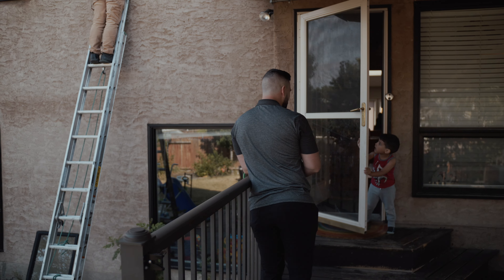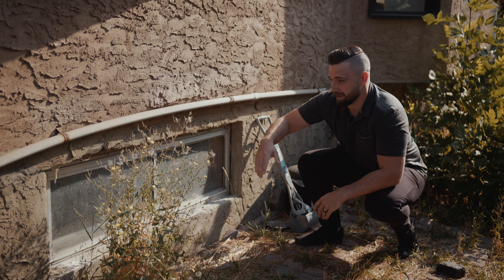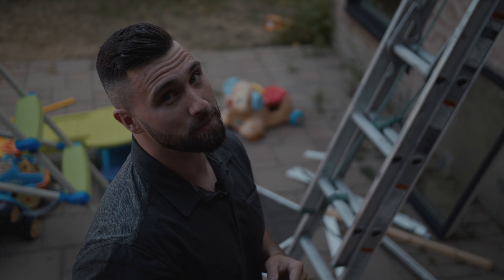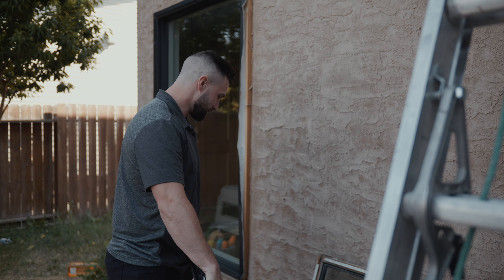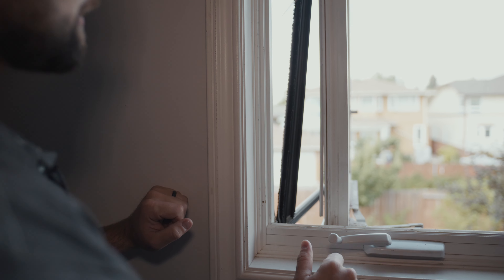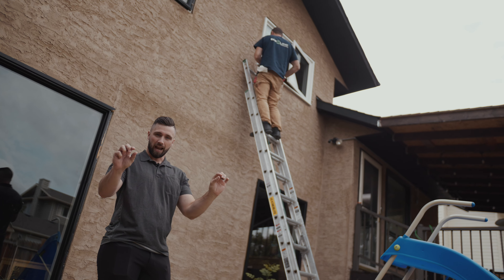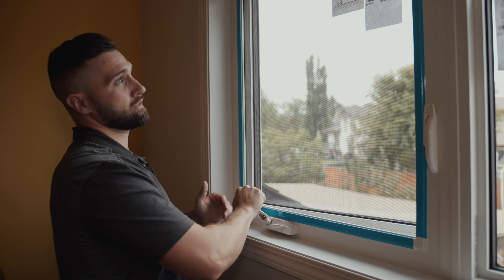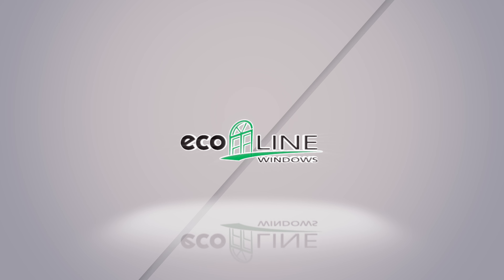Upgrading to Triple-Pane WIndows: Home Inspection | Ecoline Windows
🔍🏡 In this latest window inspection, Chris from Home Inspector Corp reviews a recent Ecoline installation. He starts by examining the old, worn-out windows, many of which are coming out of their frames, with damaged casings and poor energy efficiency.

Some windows, exposed to the sun year-round, have deteriorated frames, while the basement window is a single-pane unit, offering little insulation and numerous leaks.

✅ Chris discusses with the homeowners their decision to replace the windows, learning they applied for the Canada Greener Homes Grant. After an energy advisor's assessment, windows were identified as the best upgrade for improved thermal performance. The homeowners opted for energy-efficient triple-pane windows, taking advantage of the grant savings. 🌡️💸

✅ The home inspector observes our crew as they remove the old windows, clean and prepare the rough openings, and install new vinyl casement windows with precision.

📋 Timestamps:
00:00 – Preview
01:13 –  Inspecting Old Windows
02:35 – Greener Homes Grant
03:55 – About Old Window Installation Approach
05:45 – How To Remove Old Windows
07:04 – Water Damage To Old Windows
08:21 – Preparing For New Window Installation
10:35 – First Window Installed
12:05 – Window Sealing And Insulation
14:50 – Final Touches And Review

🏆 Thank you, Chris, for reviewing our latest window replacement project and recommending Ecoline 👍

🔥 Looking for window replacement and installation from a reliable company across Canada? We've got you covered!

Get Your Free Quote Today! 🔥

💰💰💰Claim Up to $3750 Rebate for Windows, Doors and Patio Doors